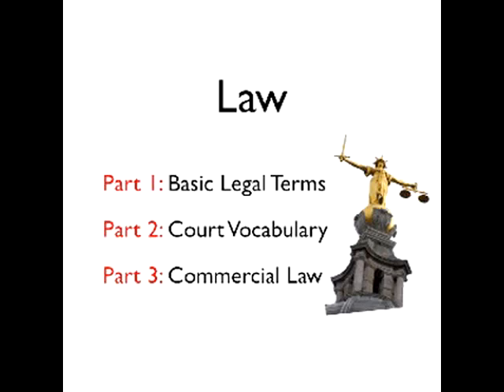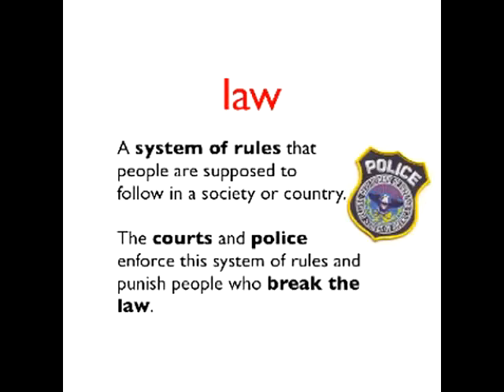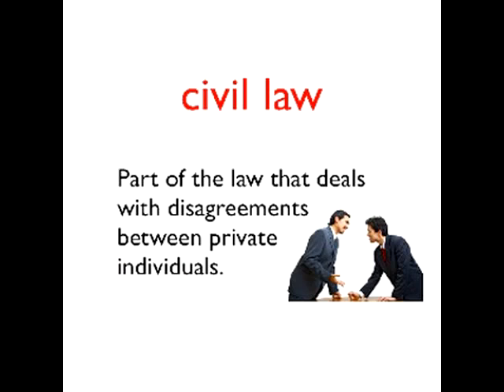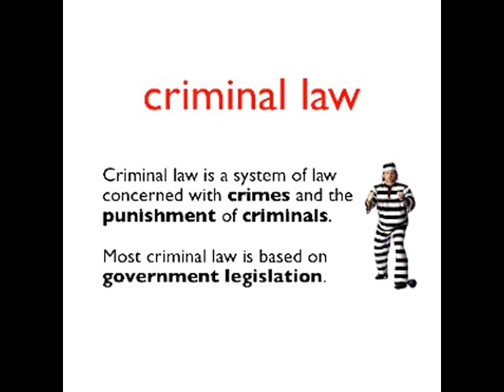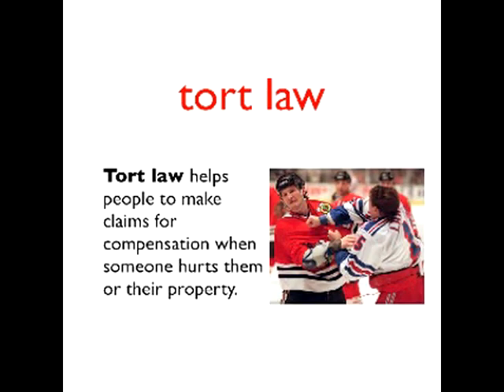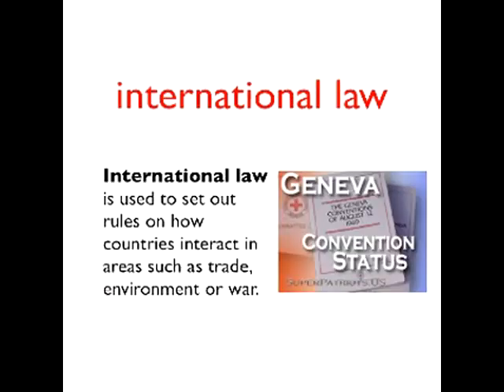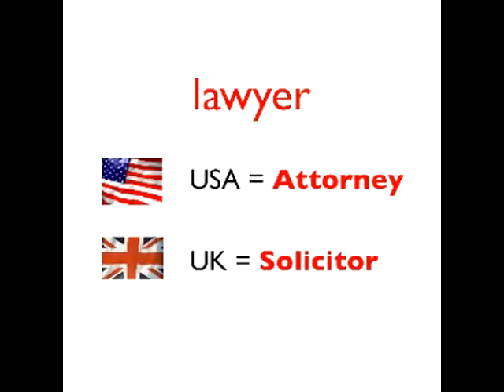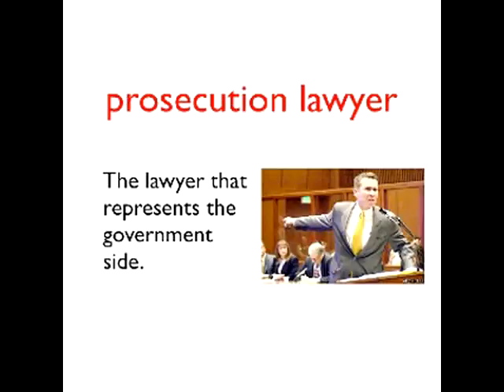Classification of Law